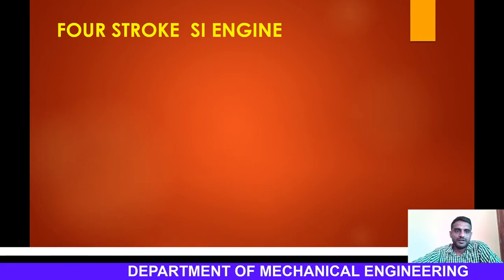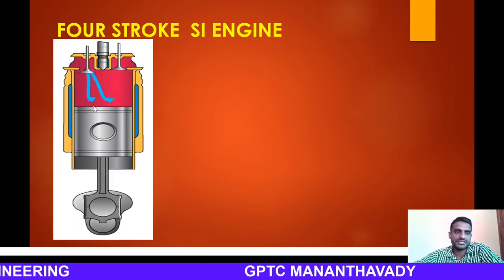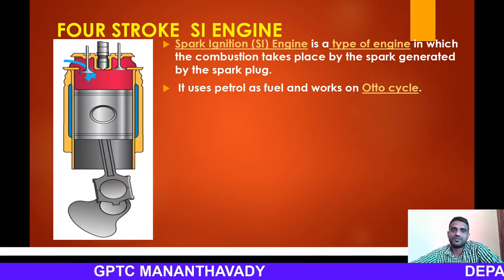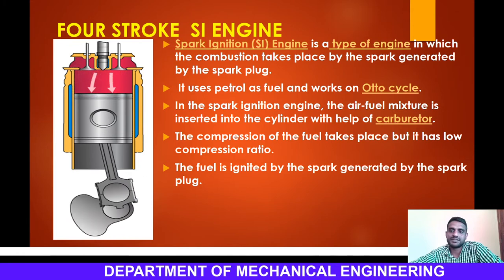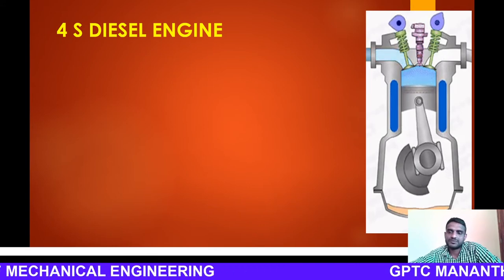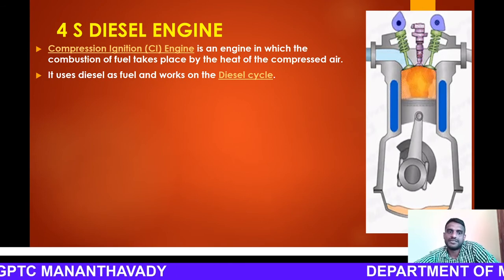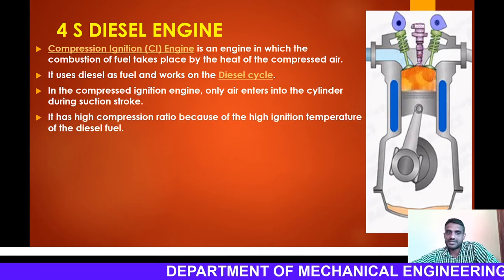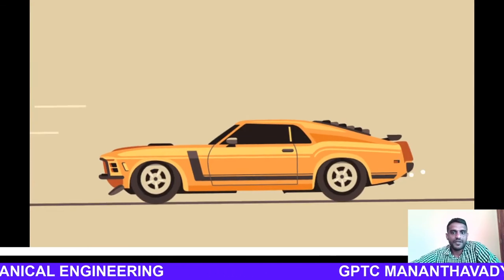AUTOMOBILE ENGINEERING LEC 5 COMPARE SI CI